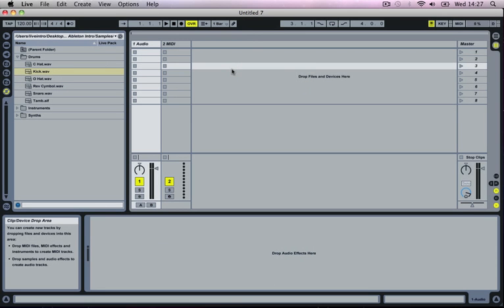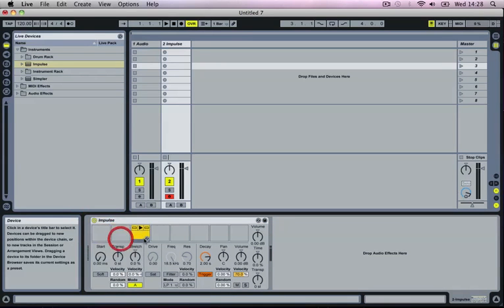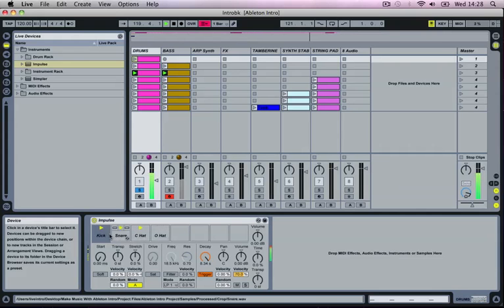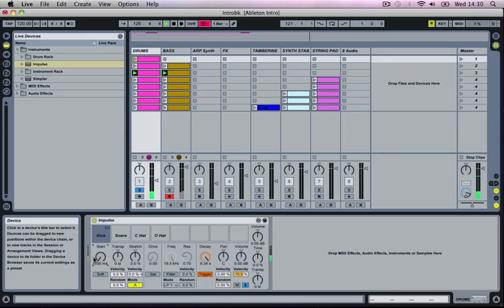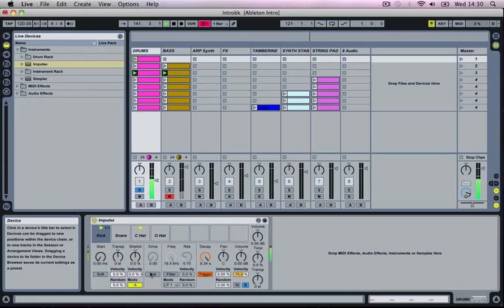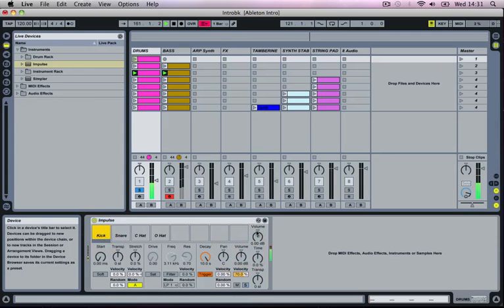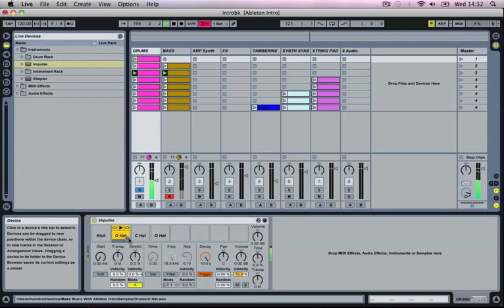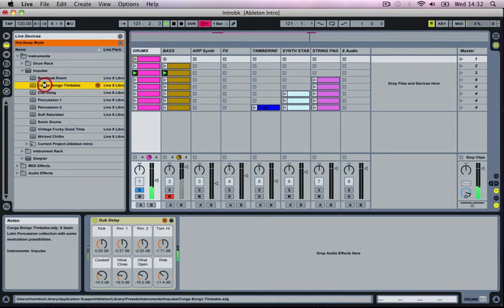Ableton Beginner Tutorial - Music Production - Lesson 4 Impulse Drum Machine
Sign up for Free for loads more free videos.

Tutorial 4 - Impulse Drum Machine

In this tutorial we will have a close look at the features of Ableton's built in Drum machine.. Impulse

Over the next 13 videos we will taking you through the key areas of Ableton Live's Entry level software Intro.

First up we will be taking a look at the main features of the software from its user interface to the differences between the Session & Arrangement views.

We will then show you how to create a drum beat using the Impulse Drum machine,
create a baseline and some synth stabs using the built in Sampler and to finish up add some simple effects, do a quick arrangement and export your song to make it ready to burn onto CD.